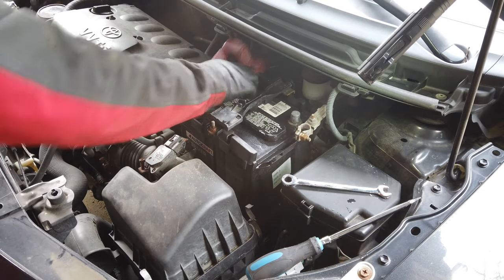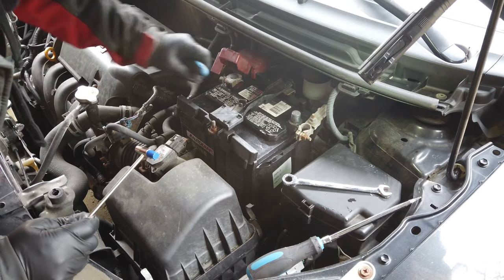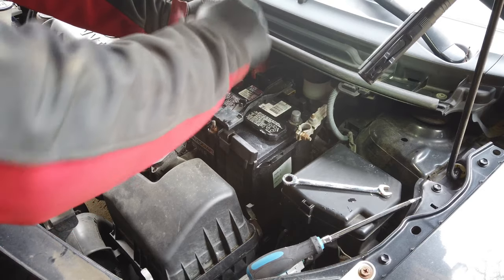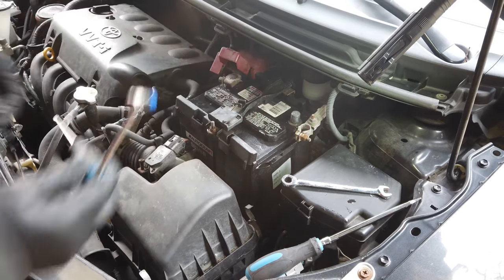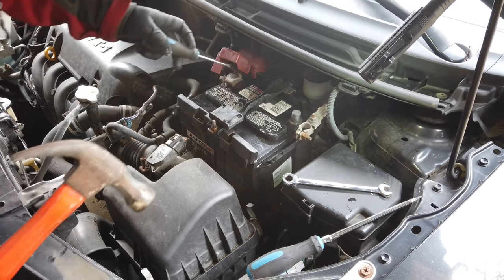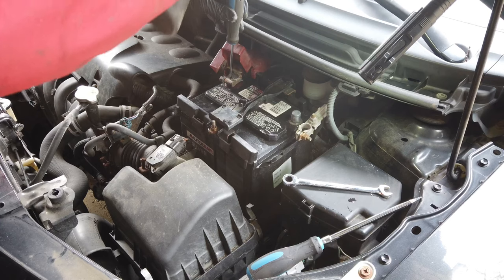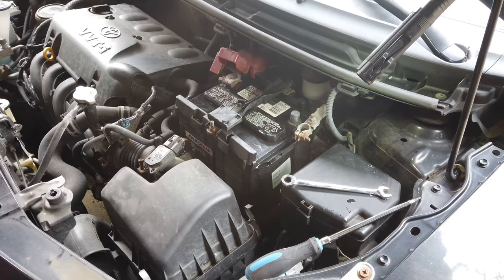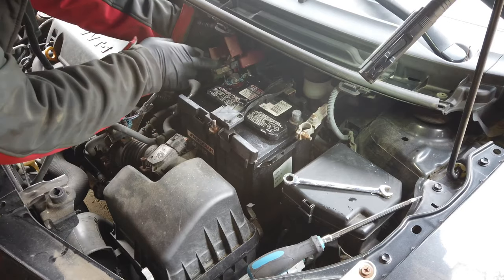Remove stuck battery terminal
Removing a stuck battery terminal on a 2010 Toyota Yaris.